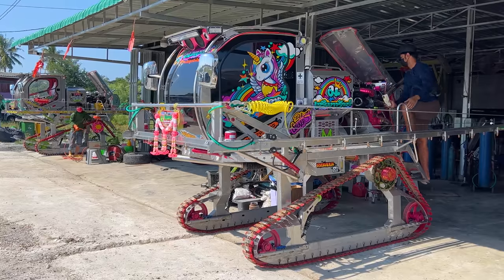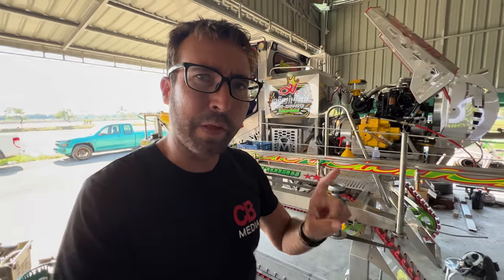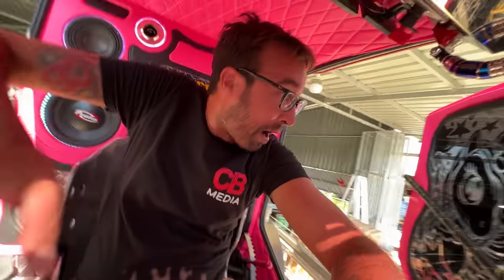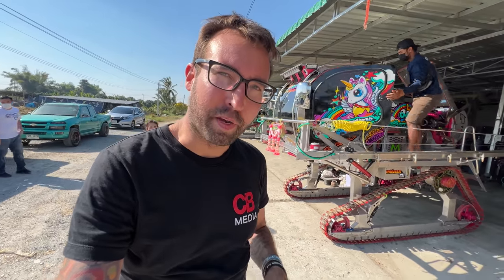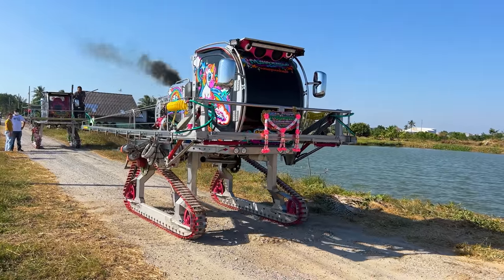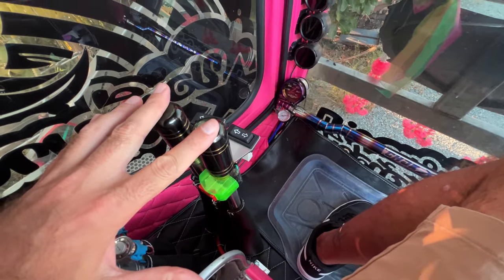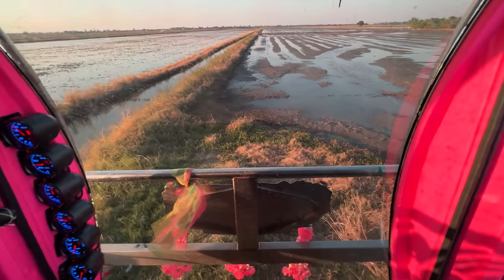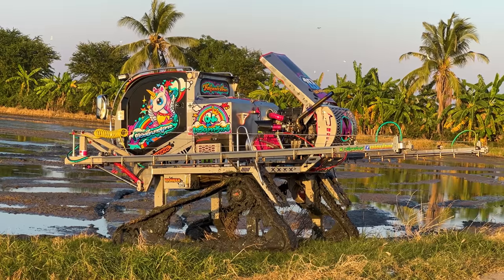Rollin' Coal in a Turbo Rice Tractor in Thailand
Holiday Season Deal with NordVPN! to get a 2-year plan plus 1 additional month with a huge discount!

See extra videos, photos, and cool behind the scene stuff